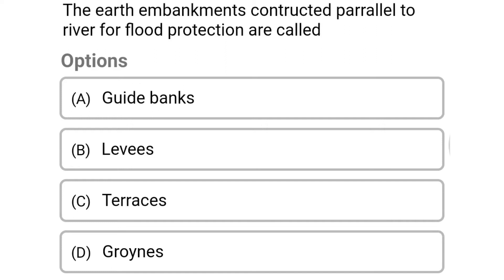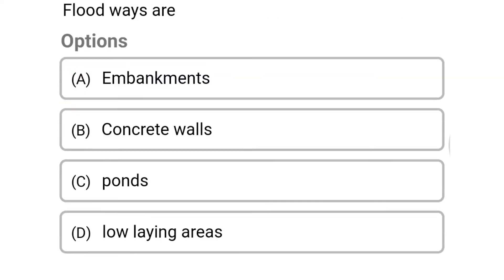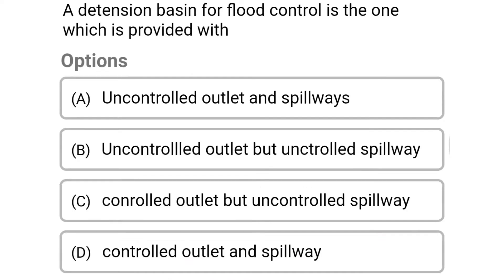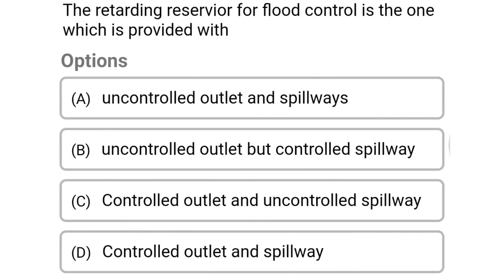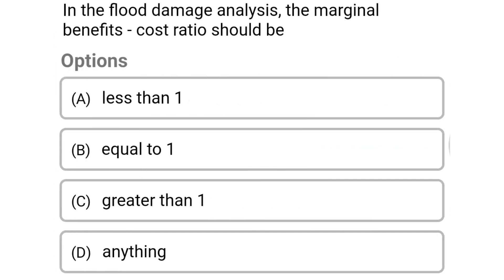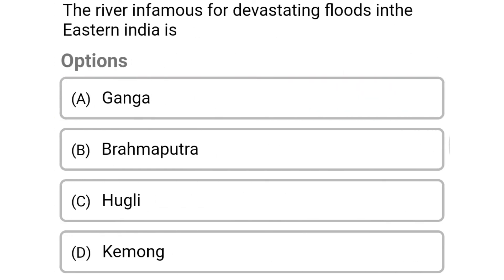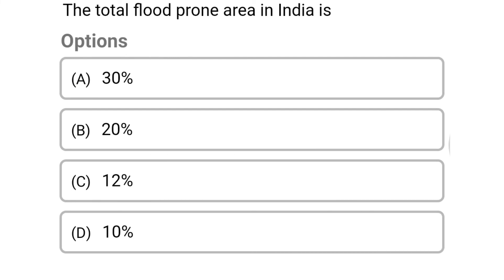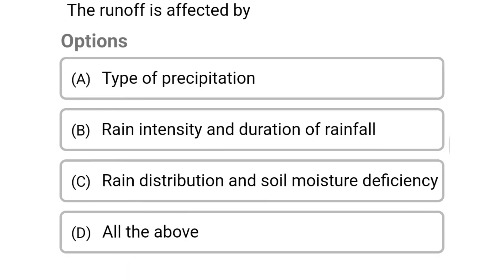hydrology mcq | water supply engineering mcq | flood management mcq | disaster management mcq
civil engineering,
ssc je,
mcq,
objective questions,
junior engineer,
state je,
dmrc,
diploma civil,
sjvn,
state psc,
upsssc je,
je civil,
up je,
je recruitment,
surveying mcq,
geotechnical mcq,
surveying MCQ,
geology MCQ,
Railway MCQ,
 estimation MCQ,
concrete technology mcq,
concrete mcq,